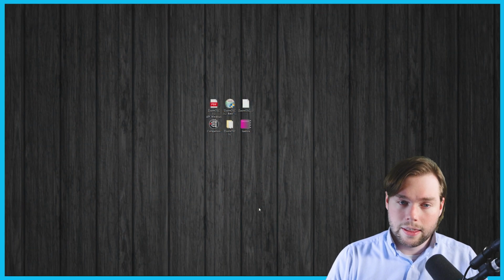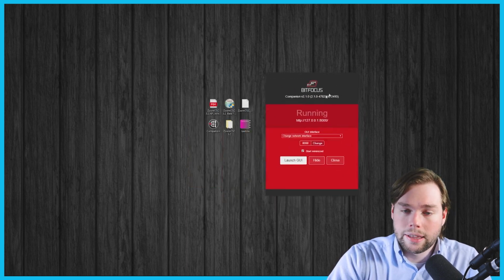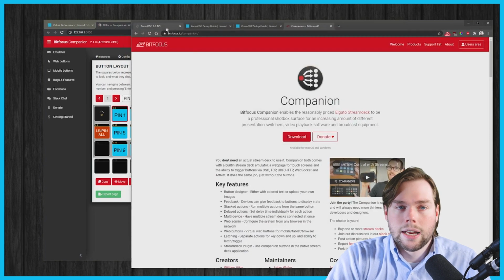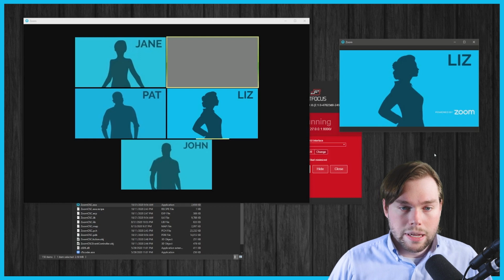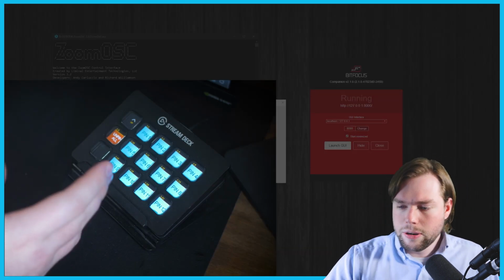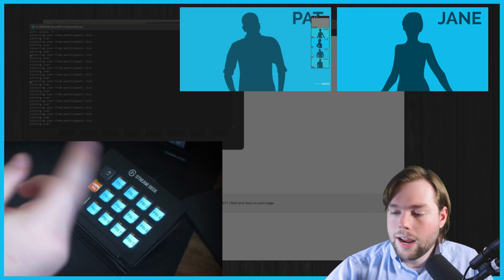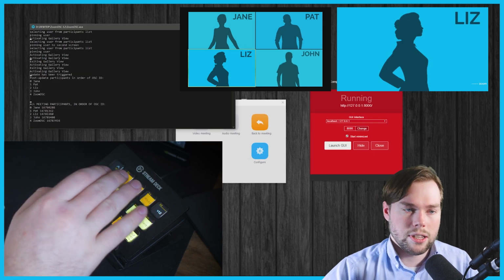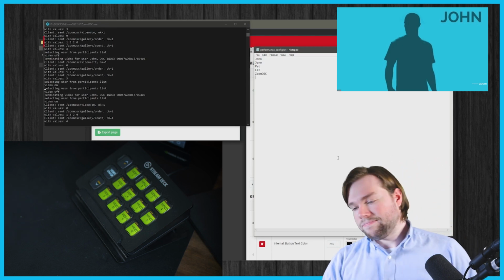[LEGACY ZoomOSC 3.2.1] - Control Zoom with a Stream Deck! - ZoomOSC Tutorial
Andy Carluccio, President of Liminal, explains how to use Bitfocus Companion and ZoomOSC for unprecedented control options over a Zoom meeting. With this intergration, you can use your Elgato Stream Deck to mute and unmute, switch from gallery to active views, spotlight users, and much more!